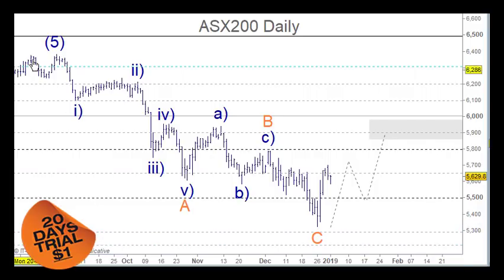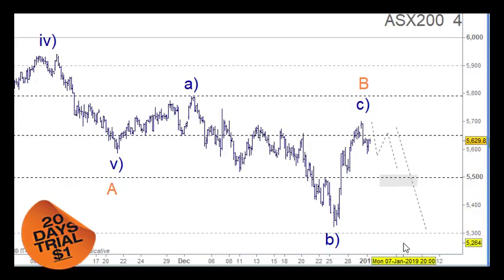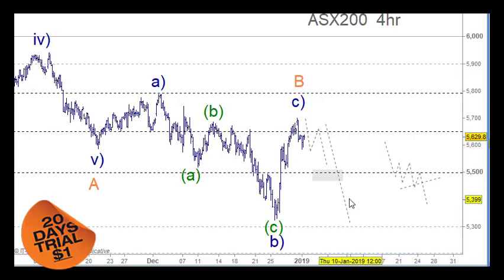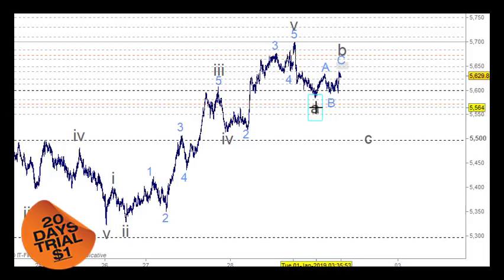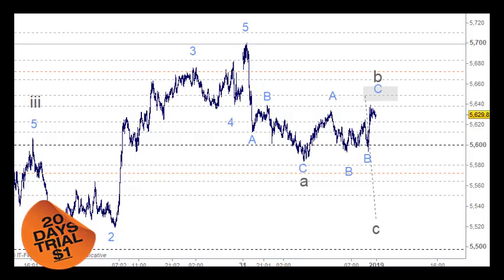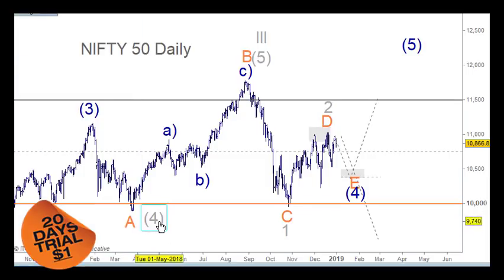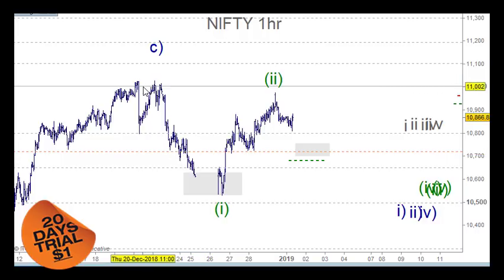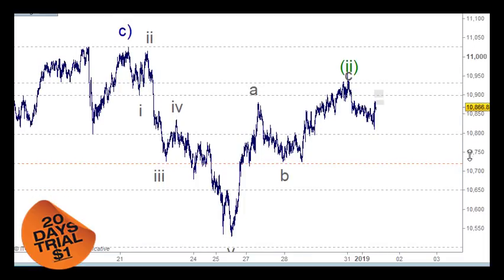ASX200 XJO Nifty China A50 Hang Seng HSI Nikkei N225 Elliott Wave 2 January 2019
ASX200 XJO Nifty China A50 Hang Seng HSI Nikkei N225 Technical analysis Elliott Wave and TradingLevels

INDEXHANGSENG: HSI  Hang Seng Index
NSE: NIFTY 50 Elliott Wave Analysis

FOREX & ASX  NYSE NASDAQ Stock CFD Trading Recommendations, Technical analysis and CFD Trading Education